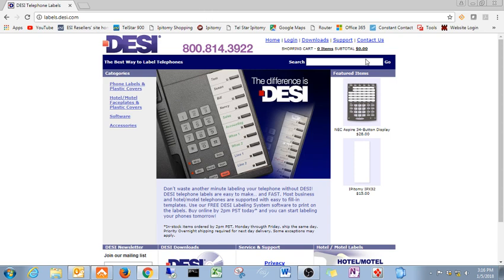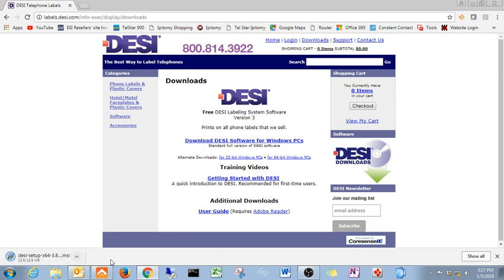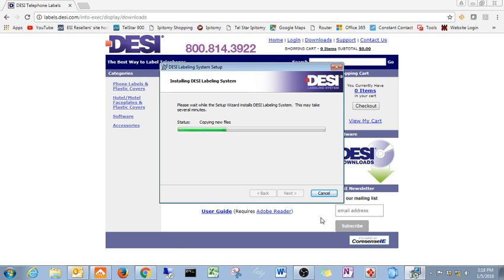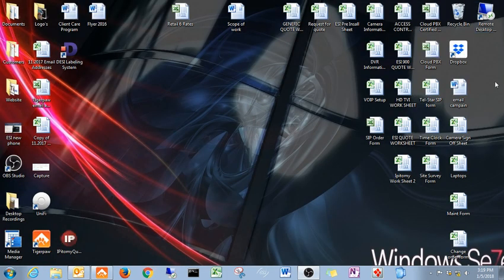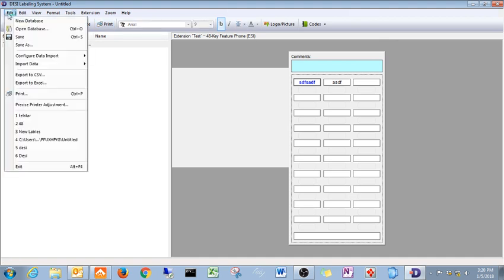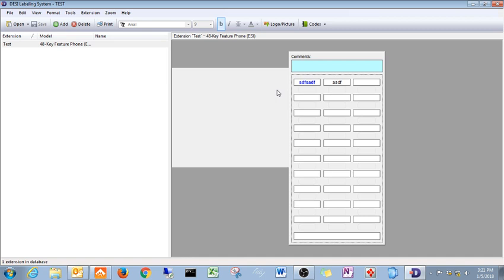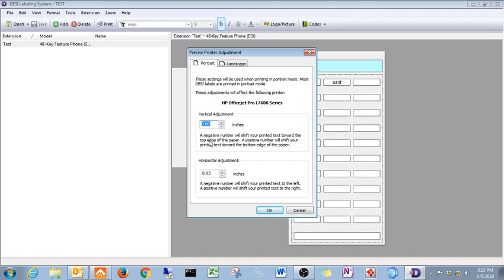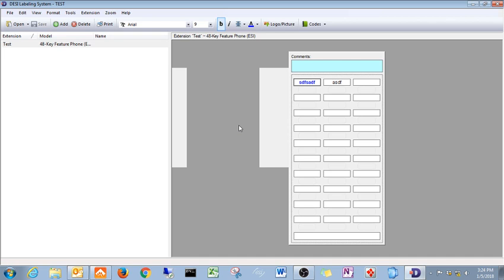DESI Label Software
Description on how to install and use the DESI label software.